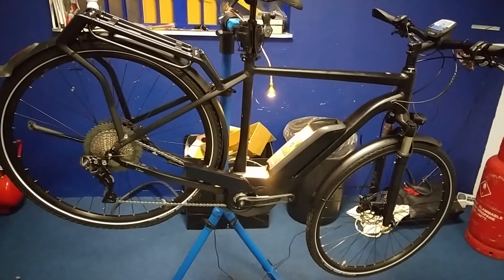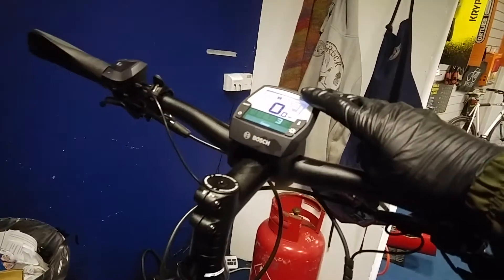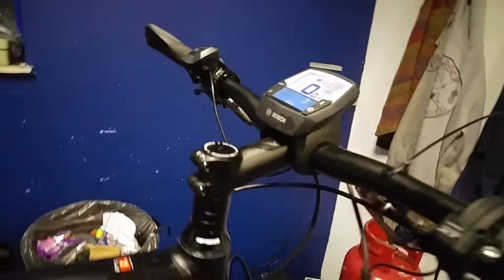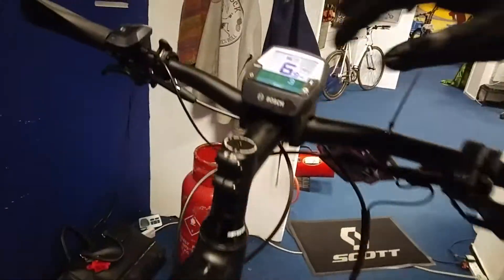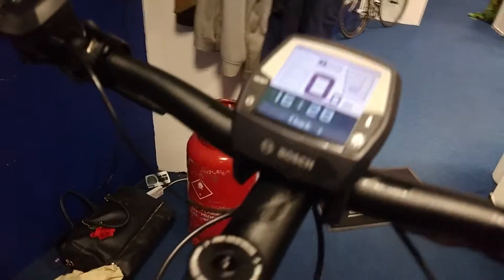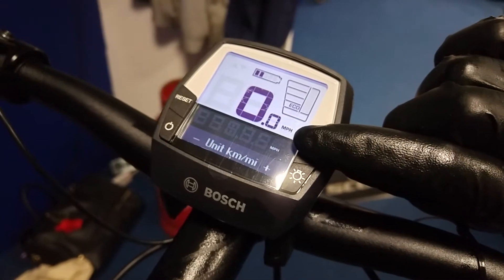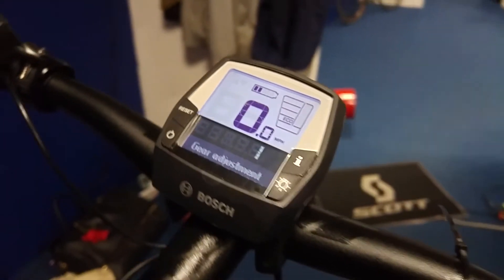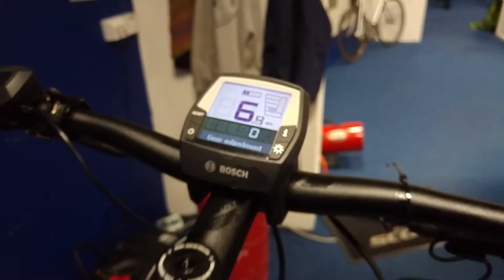Adjust shimano xt di2 in Bosch electric bike 2017 - intuvia display